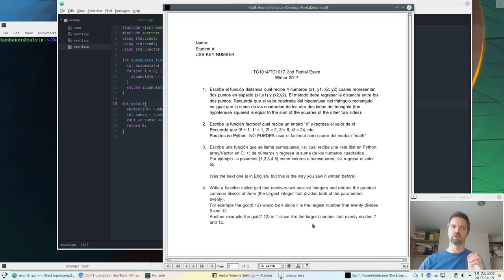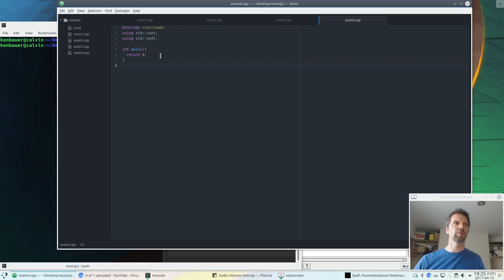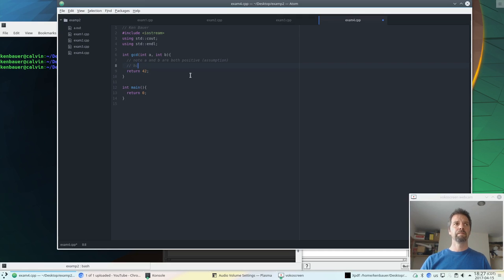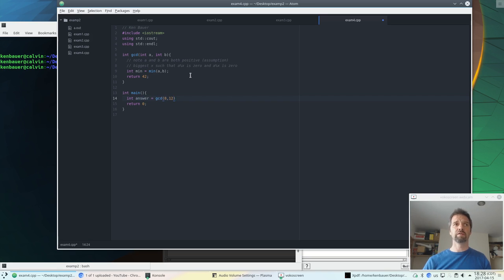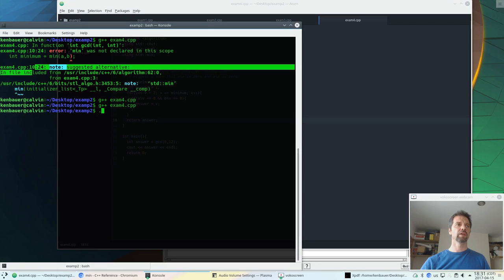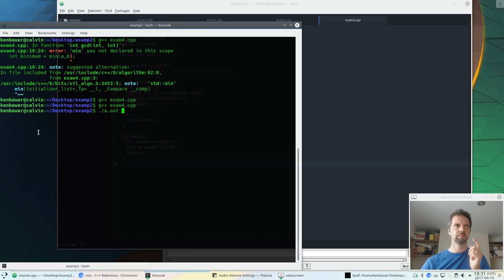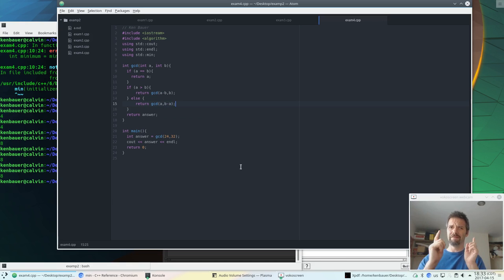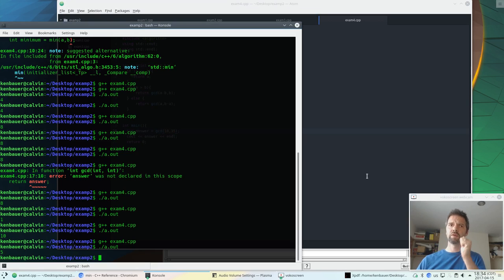TC1017 Winter 2017 Partial 2 Exam CPP Q4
Ken's solution (guided) to the fourth question, C++ style.